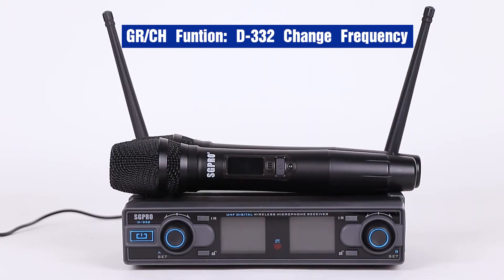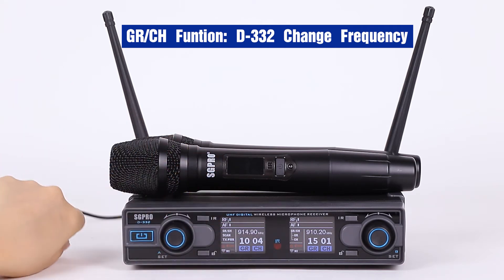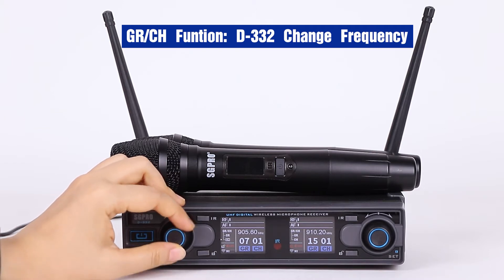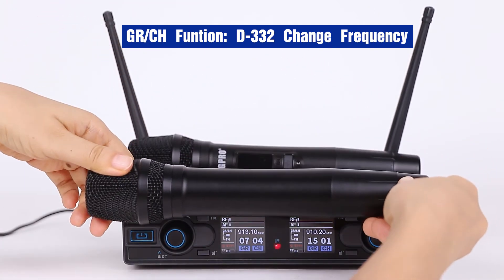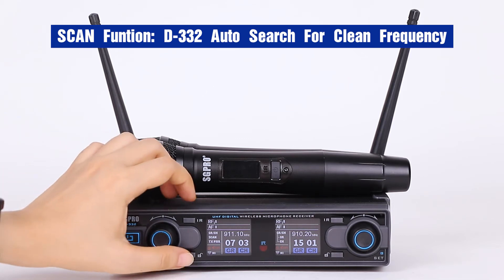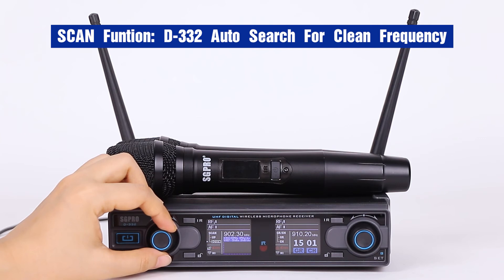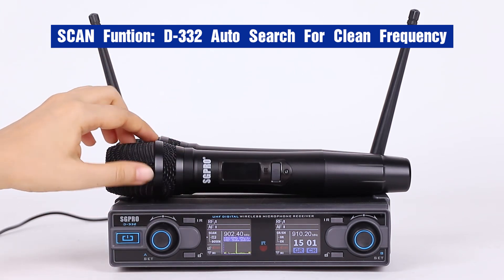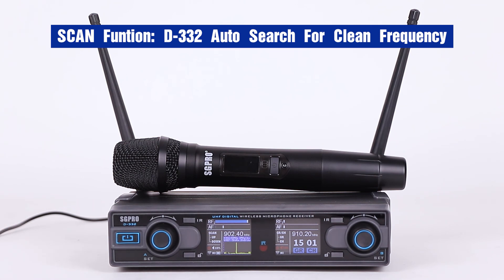SGPRO D-332 Changing Frequency via GR/CH or SCAN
Frequency Setting Instruction of SGPRO D-332 Wireless Microphone System Dual Handhelds